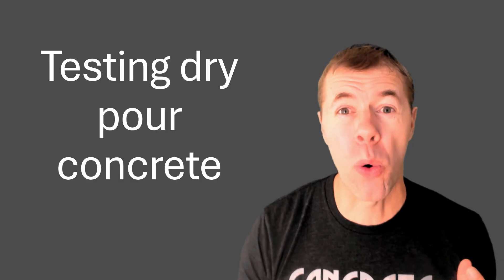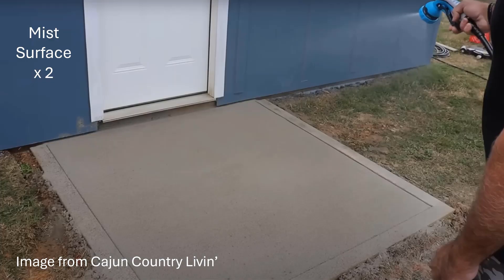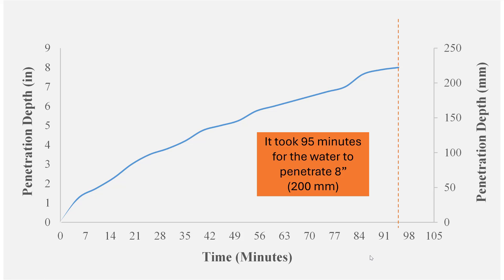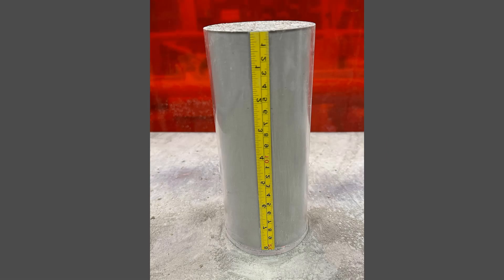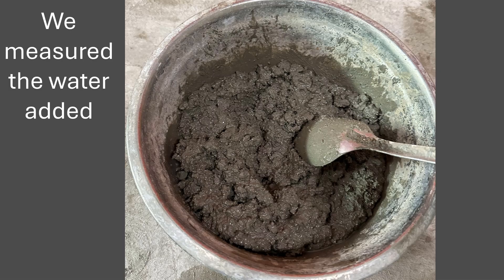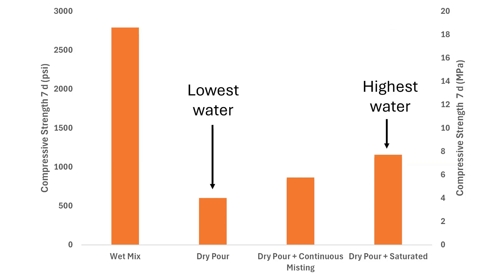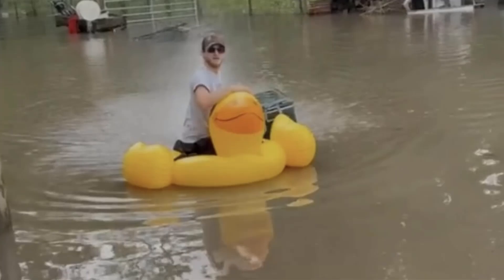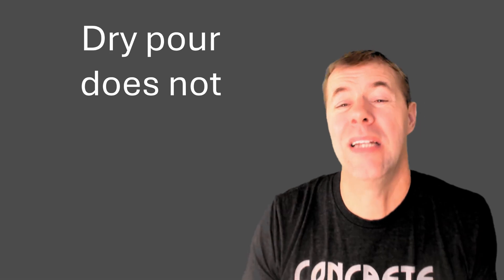Testing Dry Pour Concrete with an Expert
This video is about testing dry pour concrete.  Dry pour concrete has become popular on social media as an alternative to concrete that is mixed.  This video tests the penetration rate and depth of water into the dry pour concrete mixture.  It then goes on to investigate the strength of dry pour concrete versus conventional concrete.  The strength is then compared between dry pour concrete and conventional concrete over time.  Finally, testing is done to compare the ability for dry pour concrete to resist cracks when reinforcing steel is included.

Recommendations are given about how to make the best version of dry pour cconcrete.
Comparisons are made between dry pour concrete and conventional concrete.
Recommendations are made about using dry pour concrete